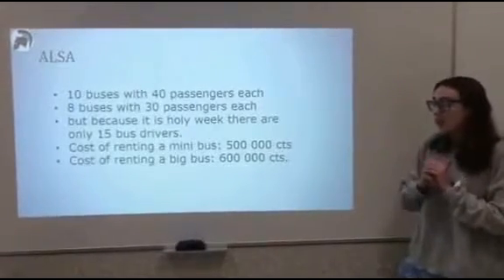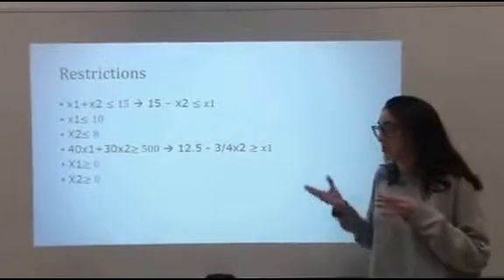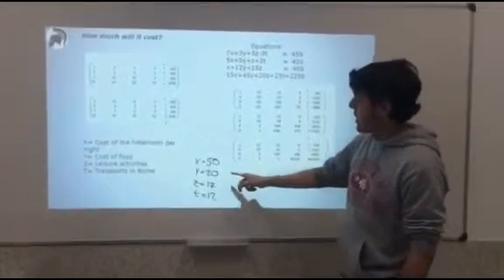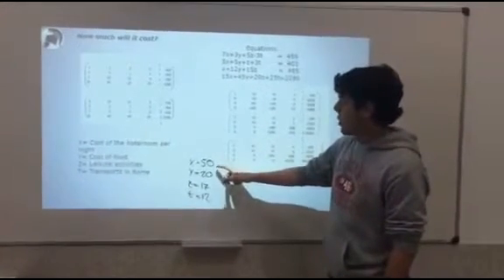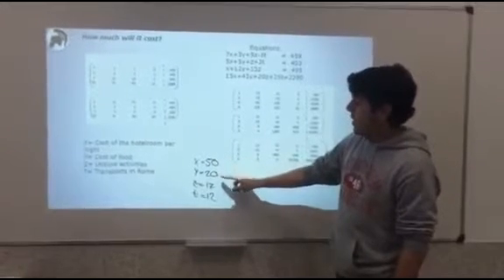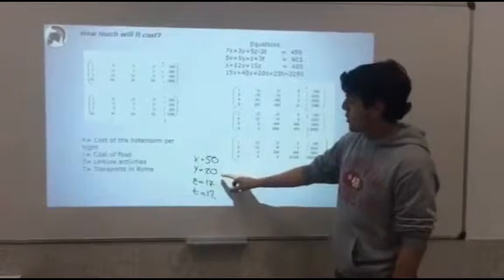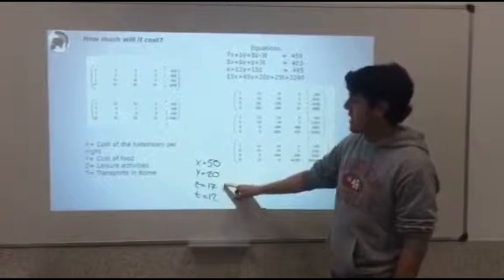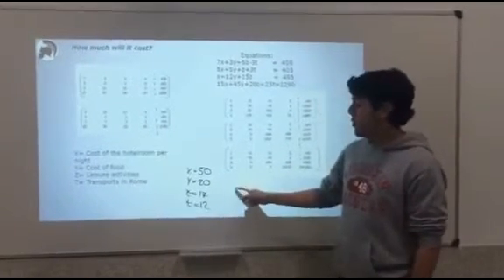Mi vídeo editado